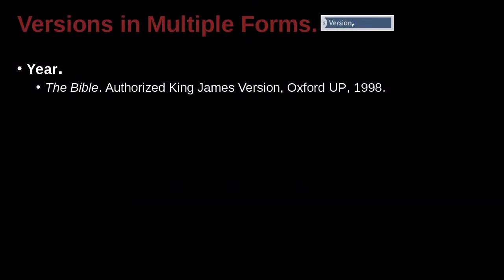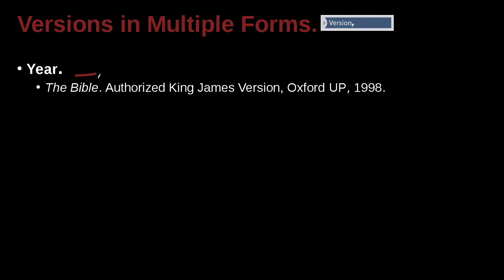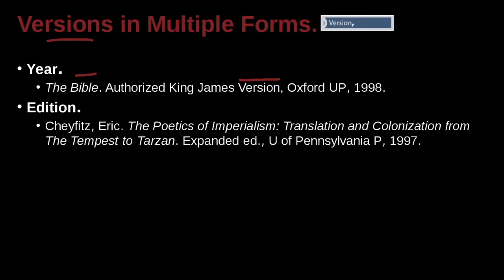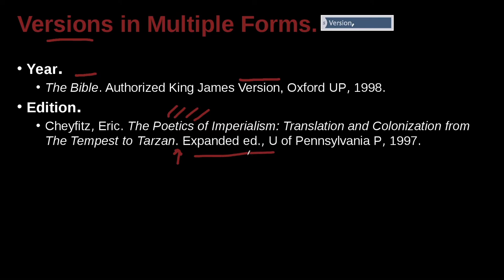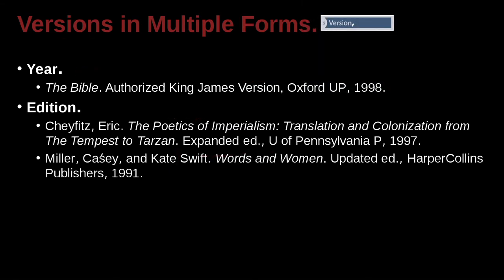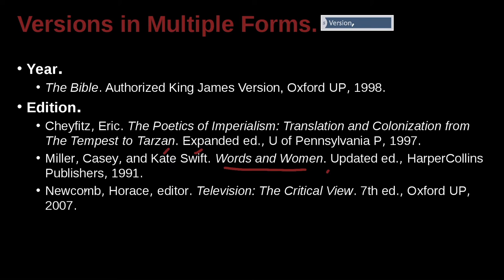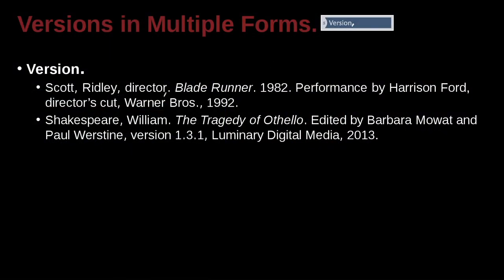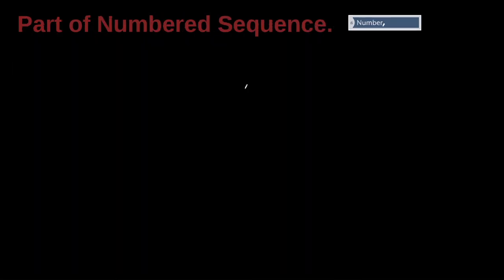Research Writing MLA Unit 9.15 Title of Source & Capitalization NG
Part 15: Title of Source & Capitalization